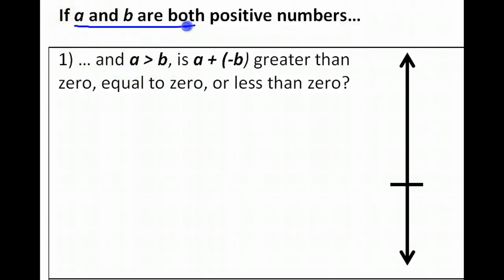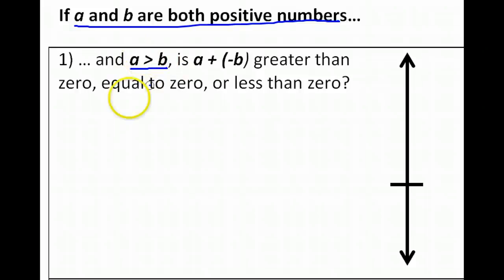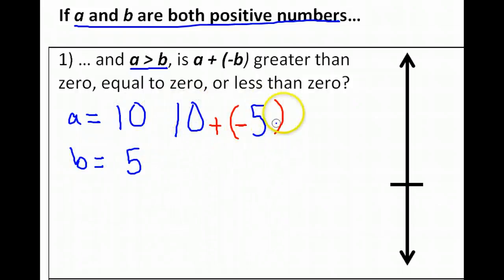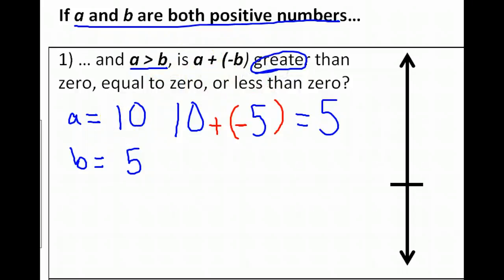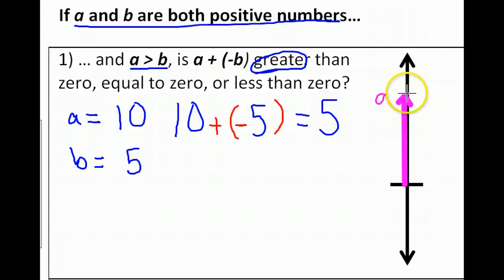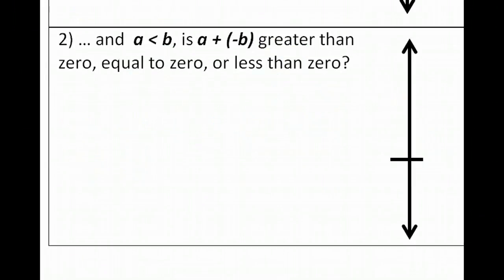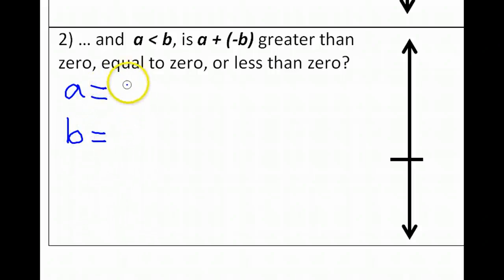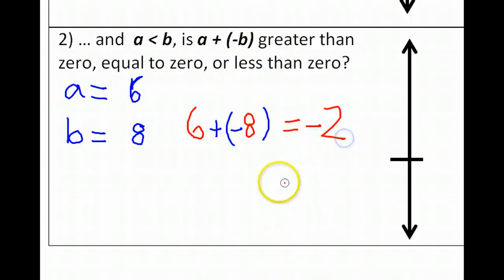Variable warmup 11-13-2013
How to replace variables with real numbers in order to understand problems, then model them using number lines.